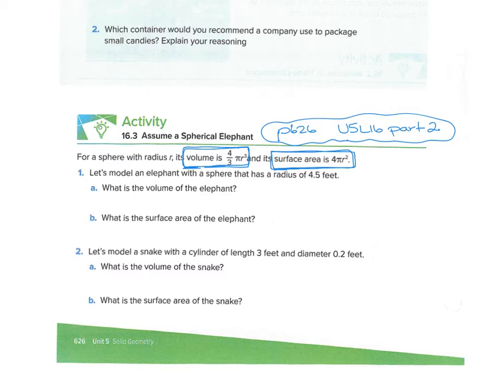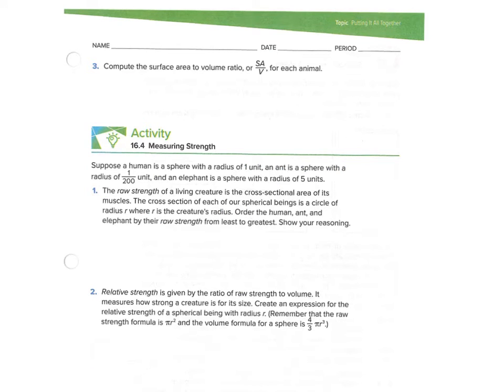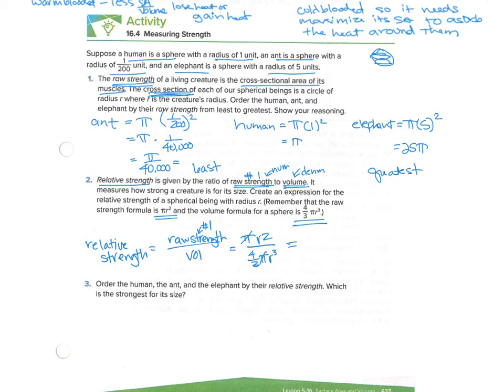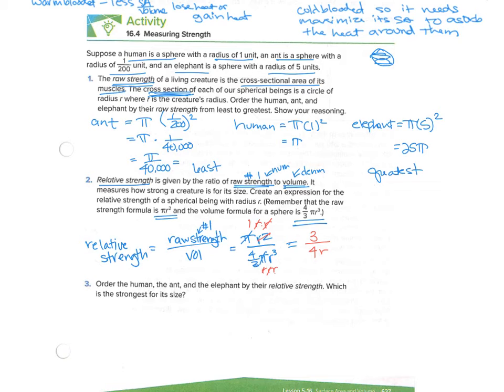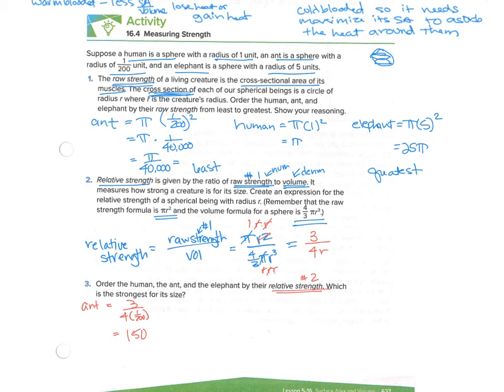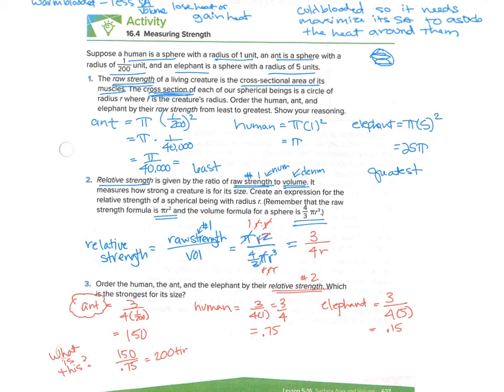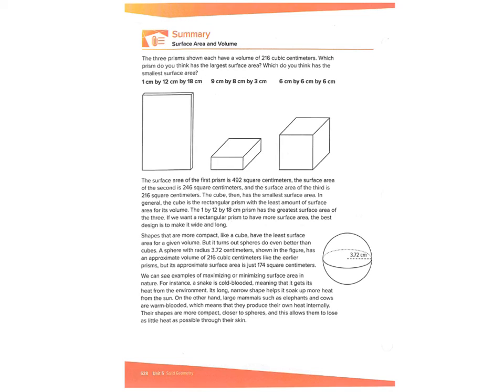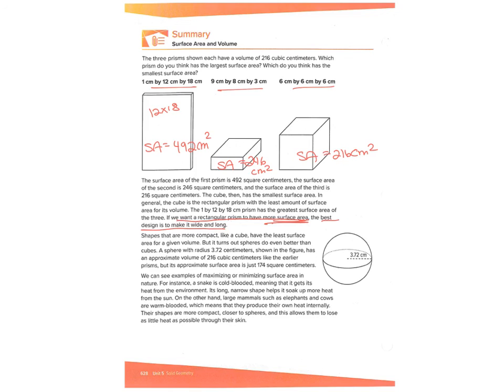IM Geometry U5L16 lesson notes part 2